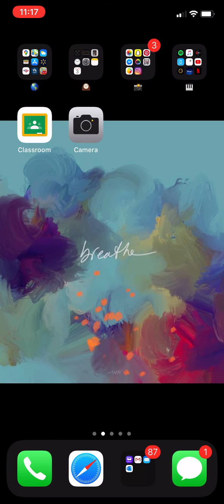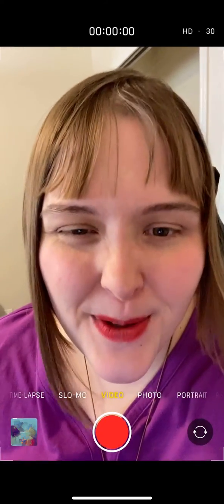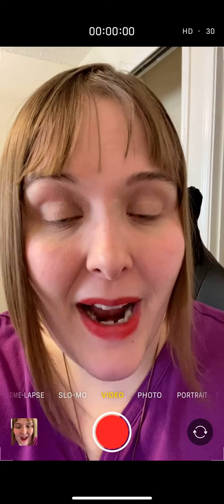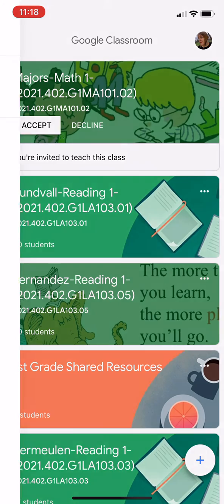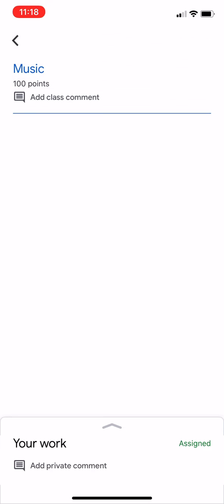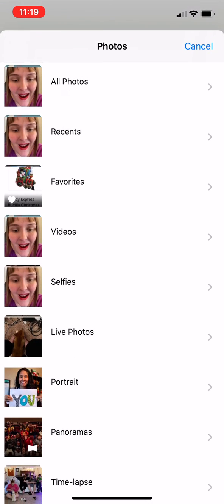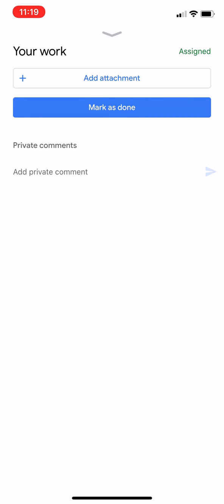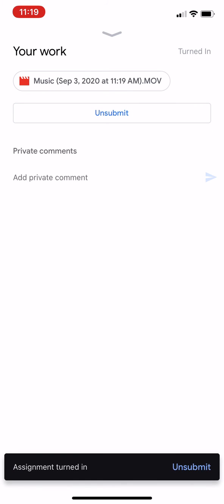How to Submit a Video to Google Classroom Using a Smart Phone or Tablet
Cómo subir un video a Google Classroom usando un teléfono inteligente o tableta